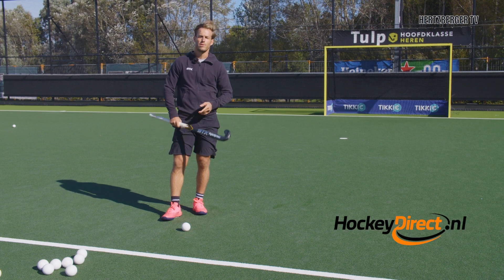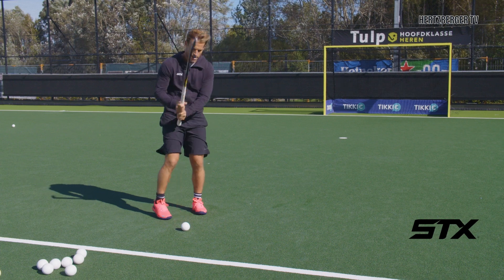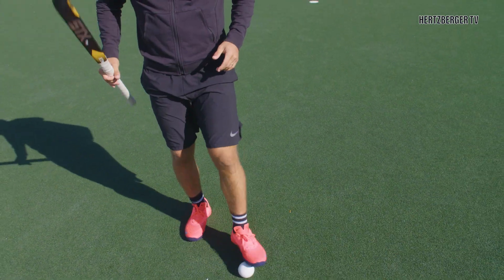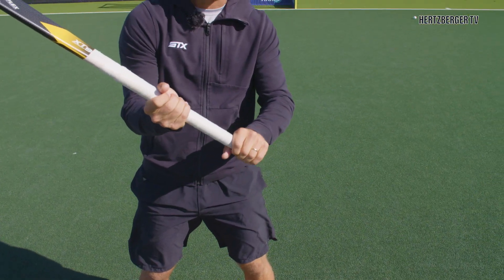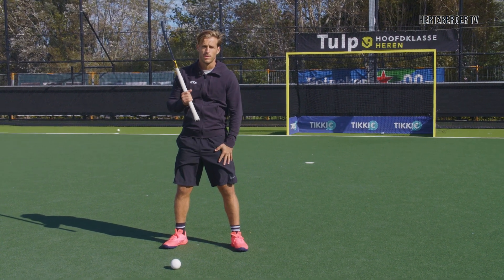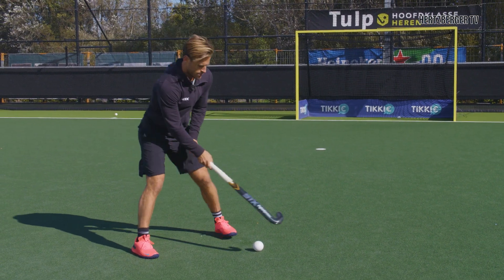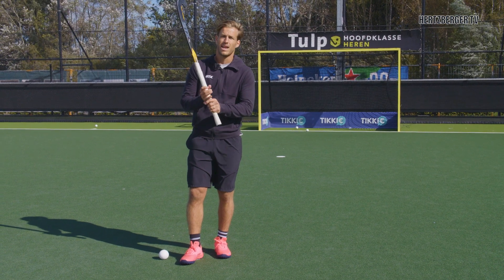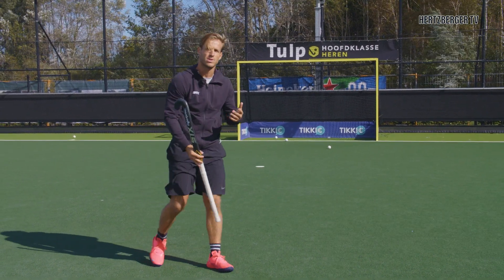Short Grip Shot | Hertzberger TV | Field hockey tutorial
Hey Everyone!,

This week we are trying the short grip shot! Really important for goal shooting and when the spaces are small. I hope you like this video.
Bye,
Jeroen